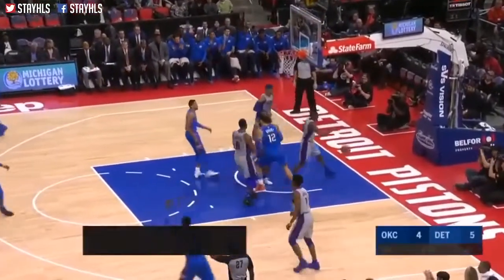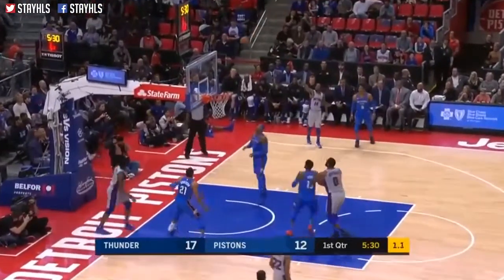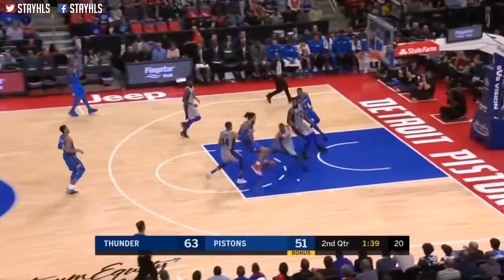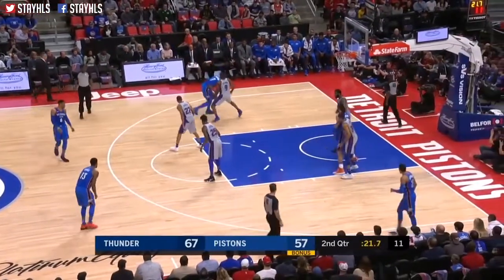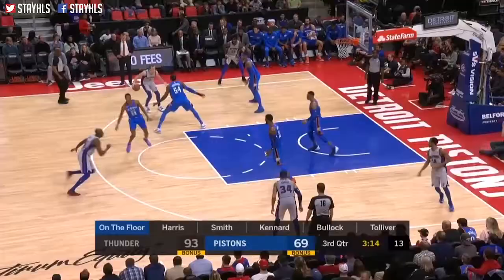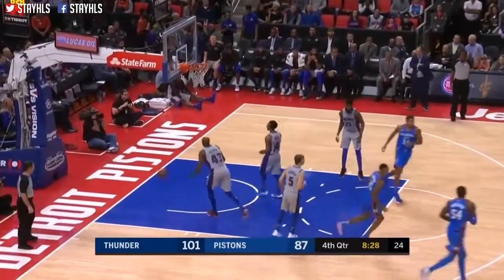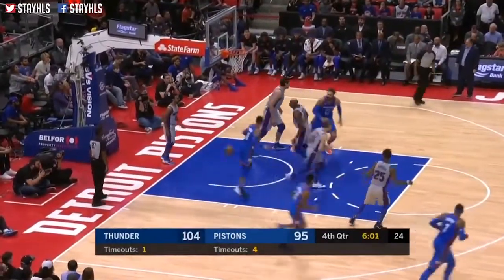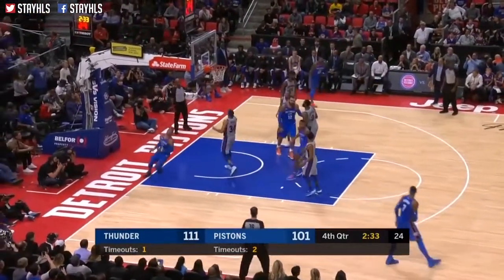Oklahoma City Thunder vs Detroit Pistons Full Game Highlights Jan 27 2017 18 NBA Season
Yo this is the channel if you want to see basketball highlights, news, and videos from NBA players themselves.

All Videos used are from
Swish Daily
LetsGoWarriors
Sports and News
and other youtube sources

nba youngboy,
nba fights,
nba 2k17,
nba youngboy outside,
nba mix,
nba youngboy kill my dawg,
nba youngboy lyrics,
nba 2k18,
nba live 18,
nba trades,
nba,
nba live,
nba all star,
nba all star 2016,
nba all star game 2017,
nba all star jerseys 2018,
nba awards,
nba all star game 2016,
nba all star 2015,
nba action,
nba all star weekend,
nba ankle breakers 2018,
a nba game,
a nba 2k18,
a nba basketball,
a nba life,
a full nba game,
a legend nba 2k17,
nba bloopers,
nba basketball,
nba big b,
nba blocks,
nba ben 10,
nba ballers,
nba best shots,
nba boosie,
nba best fights,
nba best blocks,
b nba 2k18,
b nba 2k18 mycareer,
lil b nba,
lil b nba live,
lil b nba tryouts,
d and b nba,
lil b nba commercial,
f that b nba,
d&b nba 2k17,
b.o.b nba,
nba crossover,
nba cavs,
nba channel,
nba celtics,
nba crossovers and ankle breakers 2018,
nba christmas day,
nba curry,
nba christmas commercial 2017,
nba christmas song,
nba cheaters,
c nba 2k17,
pimp c nba ballers,
best c nba 2k17,
don c nba,
best sg build nba 2k17,
nba 2k17 c build,
nba 2k17 my c,
nba 2k17 don c,
nba 2k16 c,
nba live mobile c,
nba dunks,
nba draft,
nba dfs,
nba dance,
nba dream,
nba dunk contest 2016,
nba diss,
nba dunk mix,
nba dancers,
nba defense,
d nba goat,
3 and d nba,
pauly d nba,
heavy d nba,
nba d league,
nba 2k17 d'angelo russell,
nba d league tryouts,
nba d'angelo russell,
d&b nation nba,
nba 2k17 d glock,
nba espn,
nba ejection,
nba en vivo,
nba exposed,
nba emotional,
nba east vs west,
nba everyday,
nba epic fails,
nba extendo war,
nba esports,
enbathettu,
enbada,
enba,
enba la riviere,
enbathettu review,
nabawi tv,
enbar,
enbathettu movie review,
bape,
enbas filao,
nba finals,
nba finals 2016,
nba flops,
nba full games,
nba funny,
nba finals 2015,
nba facts,
nba finals 2017 game 3,
nba finals 2014,
f nba players song,
f nba players,
moby f nba 2k15,
nba 2k17 f,
nba 2k16 f,
labgha nbat f silouan,
f steph curry nba players,
if every nba player,
nba f 2016,
nba games,
nba gametime,
nba game live,
nba game today,
nba gsw,
nba games tonight,
nba game recap,
nba games last night,
nba guy,
nba god mode,
gg nba youngboy lyrics clean,
gg nba youngboy dance,
gg nba youngboy fast,
gg nba youngboy l,
gg nba youngboy audio,
gg nba youngboy lyric,
gg nba youngboy piano,
gg nba youngboy a boogie lyrics,
gg nba y,
gg nba youngboy lyrics slowed,
nba highlights,
nba highlights november 26 2017,
nba handles,
nba highlights cavs,
nba history,
nba highlights okc,
nba high,
nba hall of fame,
nba horse,
nba hype,
h nba players,
nba 2k17 h,
nba live mobile h,
nba 2k16 h,
nba j.a.m,
nba 2k17 glitch,
nba 2k13 h.a.m,
nba you h,
nba 2016 h,
nba 2k17 patch,
nba injury,
nba inside,
nba i'm done moments,
nba interviews,